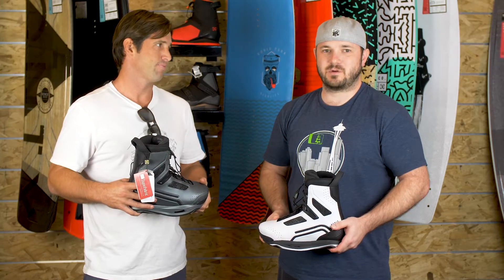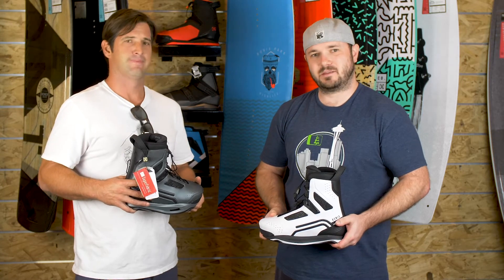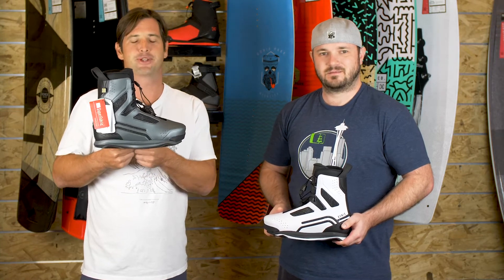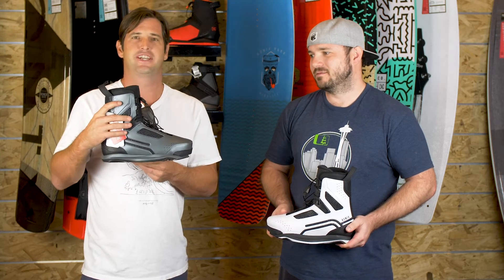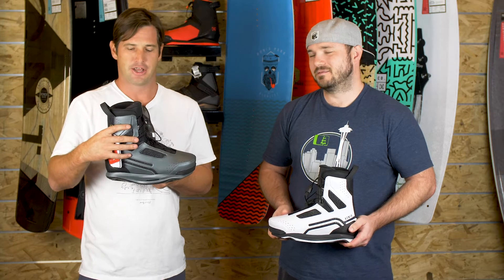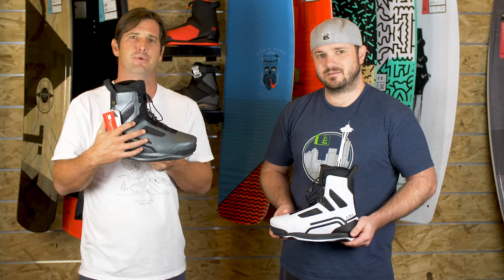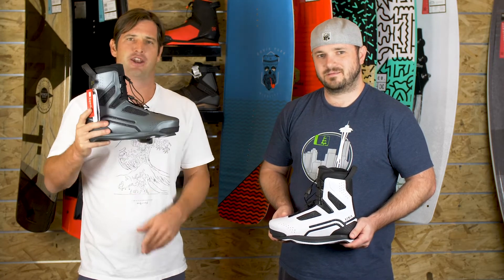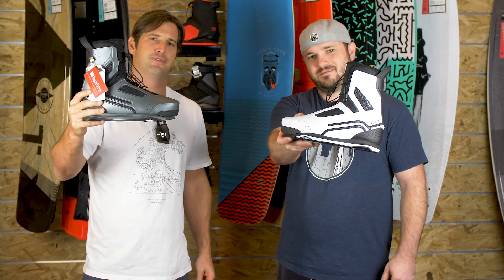2019 Ronix One Wakeboard Boot with Danny Harf and Andrew Scott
Andrew Scott with Bakes Marine & Danny Harf with Ronix reviewing the 2019 Ronix One Wakeboard boot down at Lake Ronix - Square 1 University.